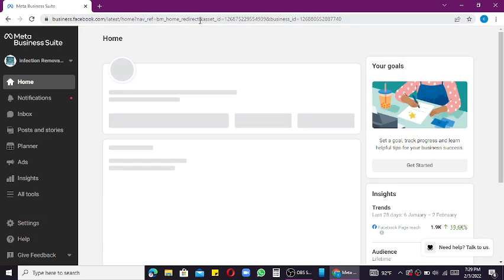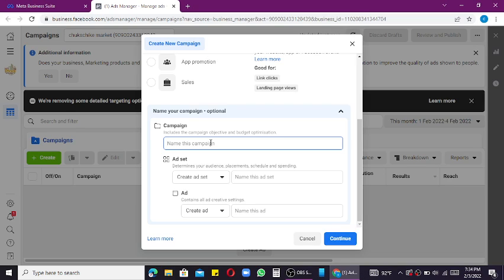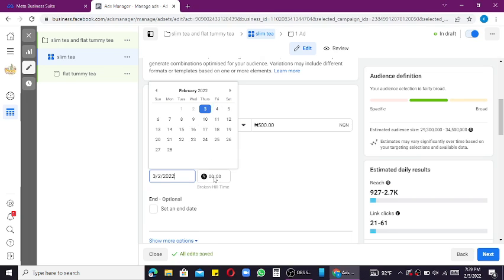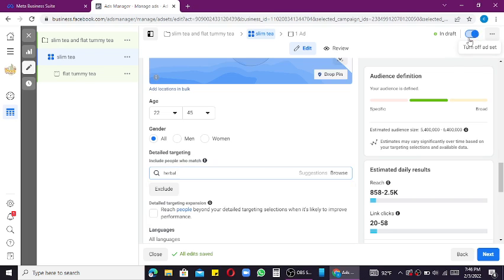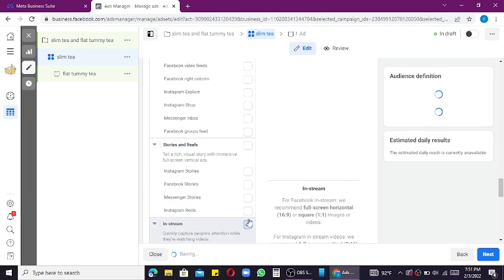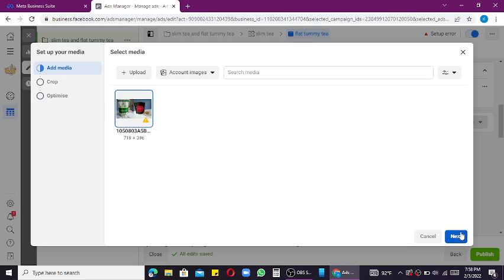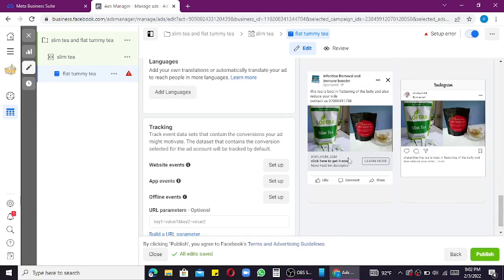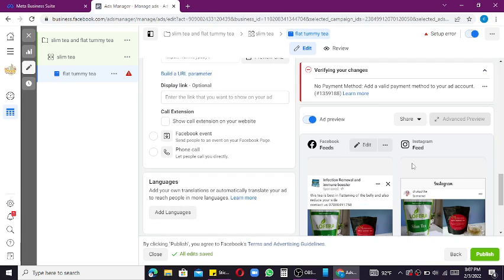how to run facebook ads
in this video i will be showing you how to run a facebook ads